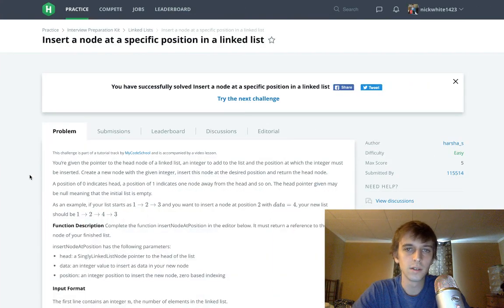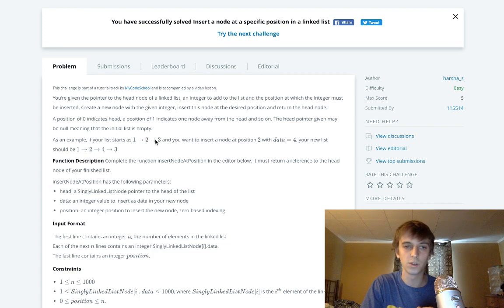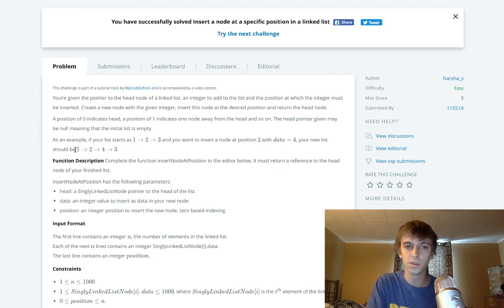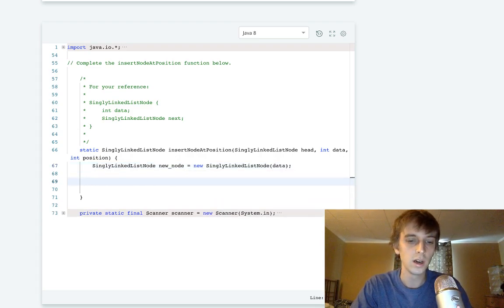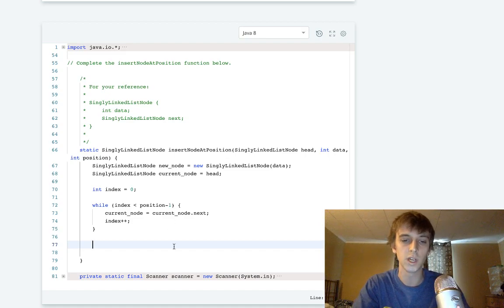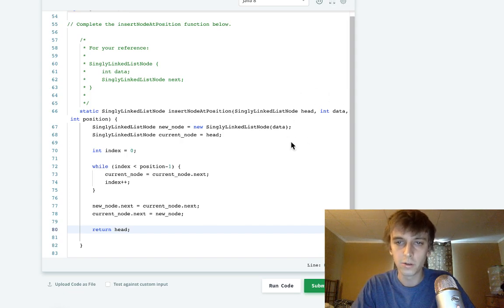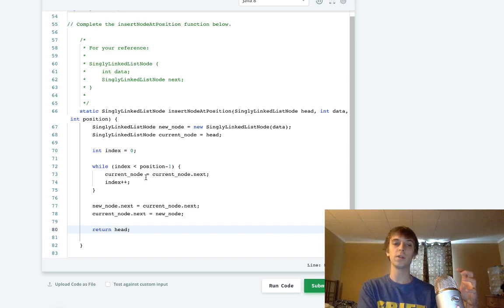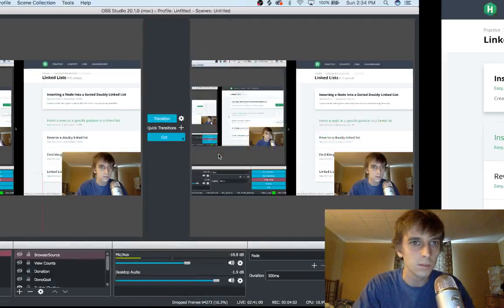HackerRank Insert a node at a specific position in a linked list Solution Explained - Java